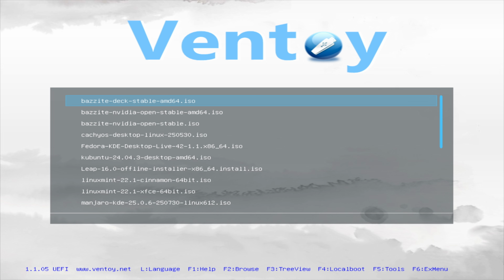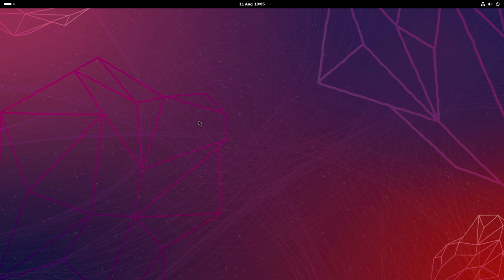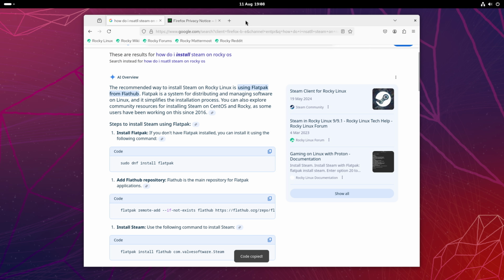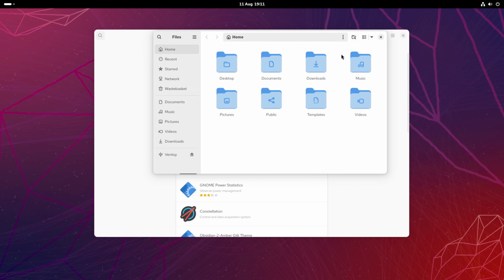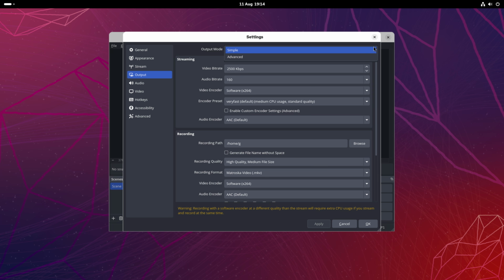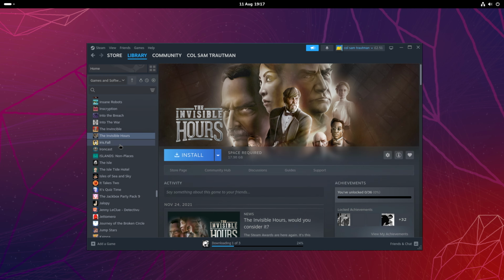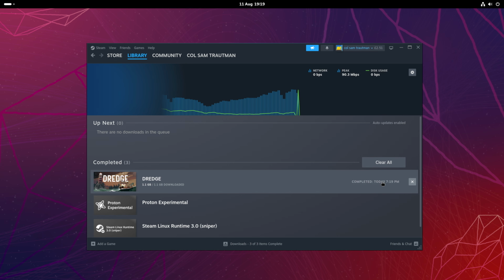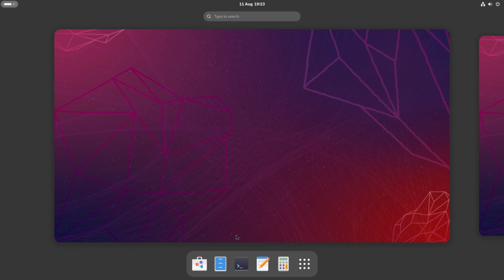Linux Out of the Box – Rocky Linux on Ryzen 9 + RX 9060 XT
In this episode of Linux Out of the Box, we put Rocky Linux through its paces — a Red Hat–based distribution known for its stability, enterprise focus, and long-term support. It’s a popular choice for servers, production systems, and users who value a locked-down, secure environment. But how does it perform as a desktop OS for everyday work, gaming, and creative tasks?

Test System Specs:
 • Sapphire Pulse RX 9060 XT GPU
 • 32GB RAM
 • 1TB SSD

What’s Being Tested:
 • Fresh Rocky Linux install on modern AMD hardware
 • First-boot setup and navigating the GNOME desktop layout
 • Enabling additional software repositories (Flatpak & Flathub)
 • Installing and running:
 • LibreOffice for productivity
 • OBS Studio for screen recording & streaming
 • Steam for gaming (Proton compatibility test)
 • DaVinci Resolve via a custom installer script

Key Topics Covered:
 • Rocky Linux’s focus on enterprise stability vs. desktop usability
 • Out-of-the-box software selection and the process of adding more apps
 • First impressions of the GNOME workflow and customization challenges
 • How it handles gaming setup through Steam without extra tweaks
 • OBS Studio codec support compared to other distros tested
 • Attempting to run DaVinci Resolve on AMD hardware

Why This Matters:
The Linux Out of the Box series tests whether popular Linux distros can be installed and used right away for common desktop and creative tasks — with no command-line deep dives or manual driver hunts. Rocky Linux is built for stability, but can it deliver on everyday usability too?

📌 Who This Is For:
 • Users curious about enterprise-grade Linux on the desktop
 • Content creators exploring non-Ubuntu/Fedora options
 • Gamers testing Proton support on less common desktop distros
 • Anyone comparing stability-focused vs. user-focused Linux environments

00:00 - intro
00:09 - system specs
00:42 - install
04:25 - SOFTWARE INSTALL
06:42 - GOOGLING
12:52 - OBS TEST
14:40 - STEAM TEST
19:55 - RESOLVE INSTALL